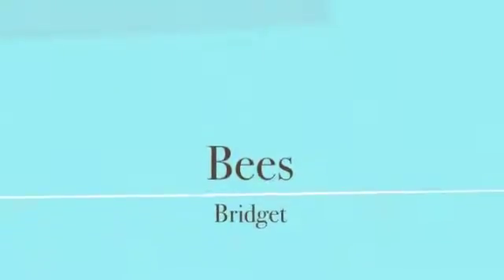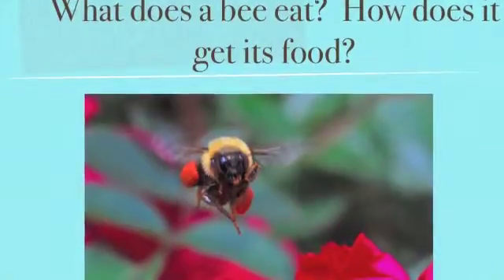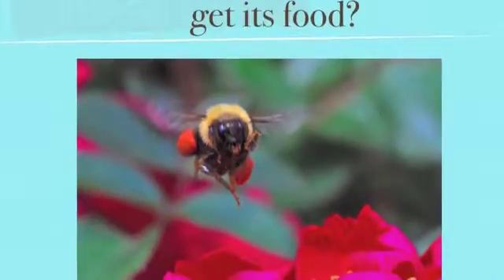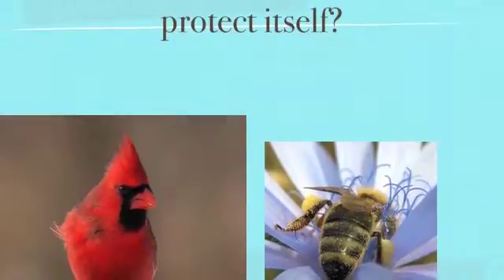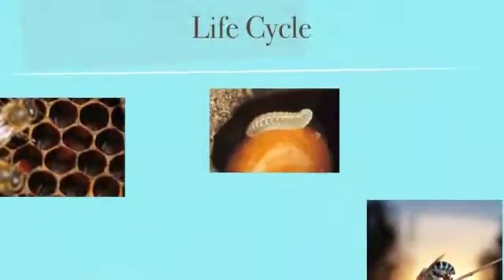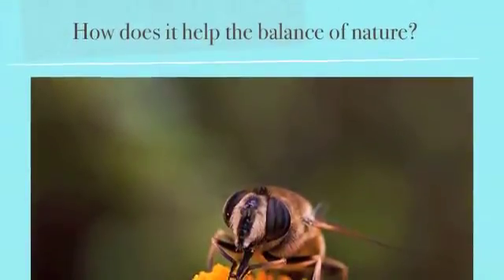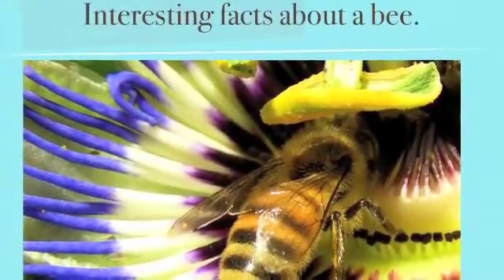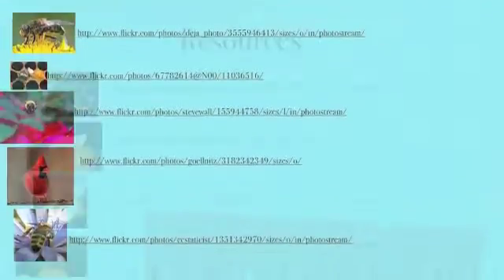Bee by Bridget